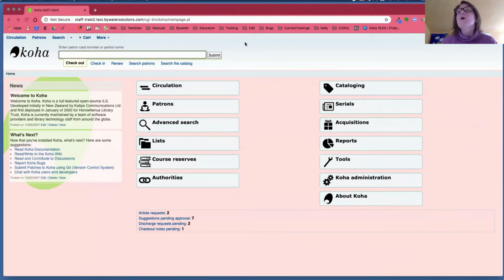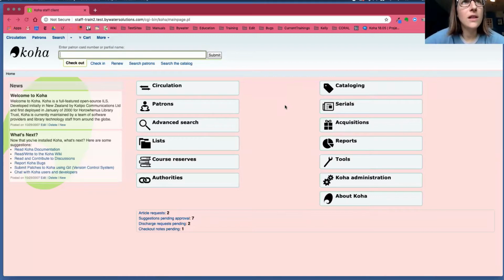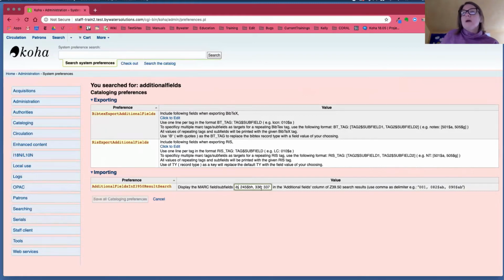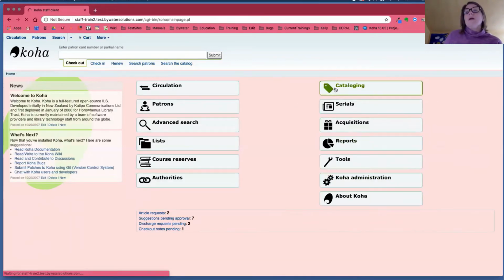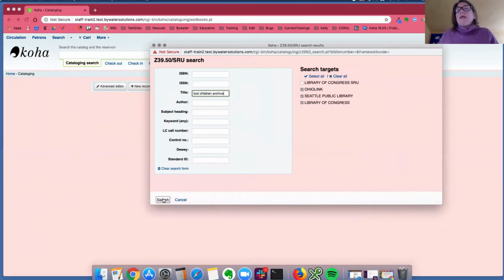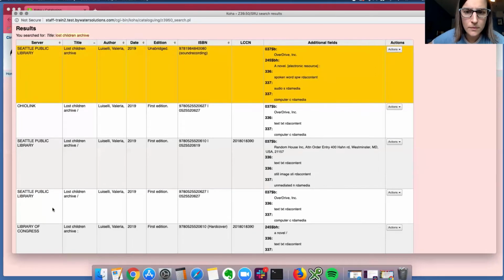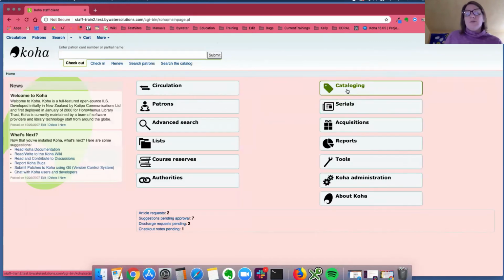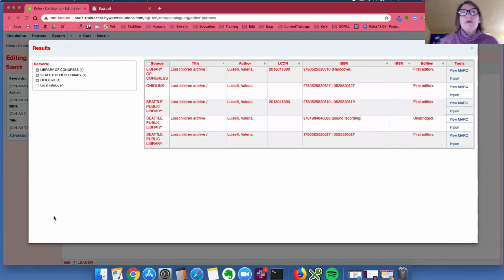Displaying Additional Marc Fields Using z39.50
New system preference will allow catalogers and users to determine which additional fields will display on the results screen while using the z39.50 search in Basic Cataloging and Acquisitions.